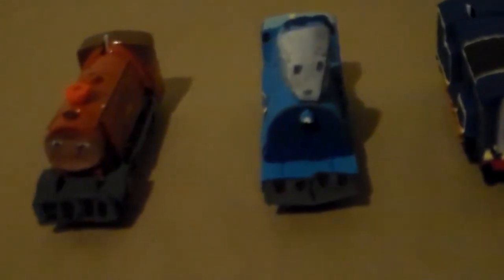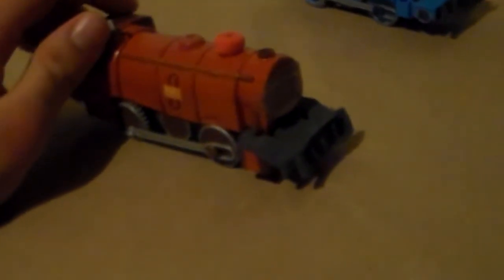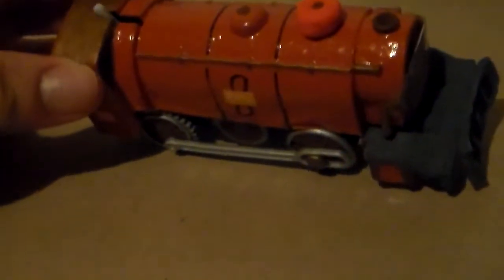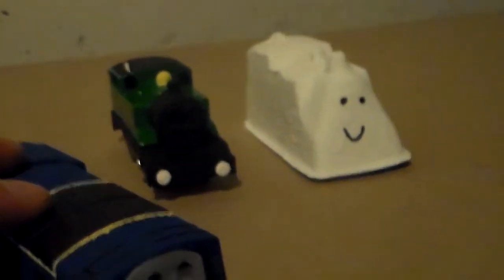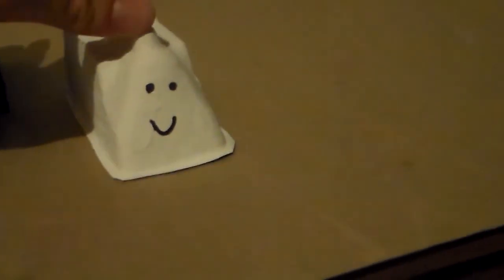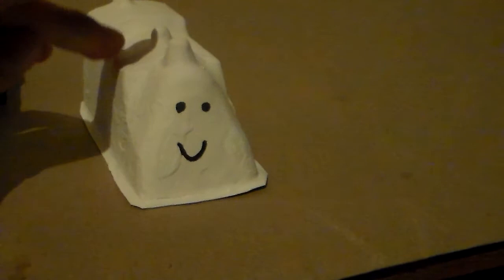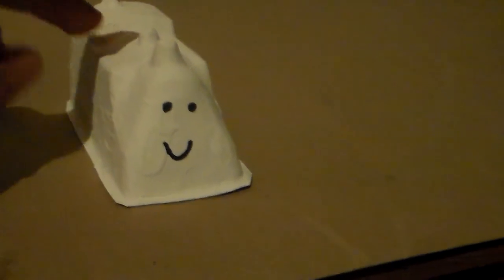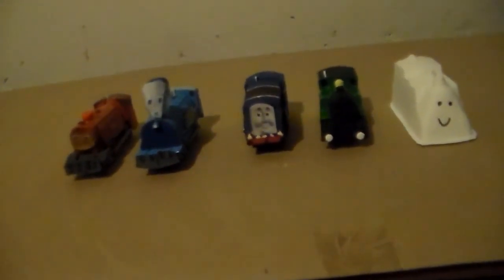5 Custom Trackmaster Thomas Trains